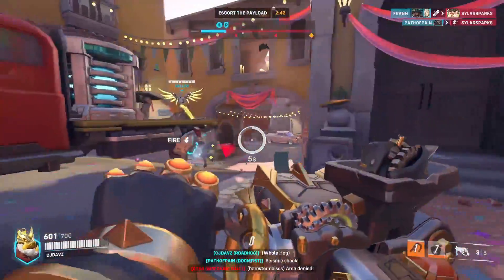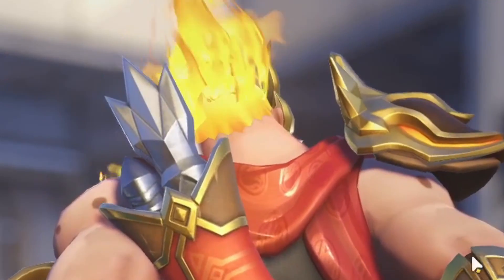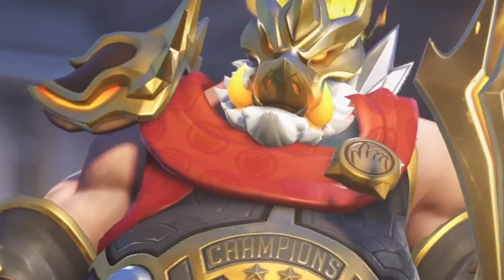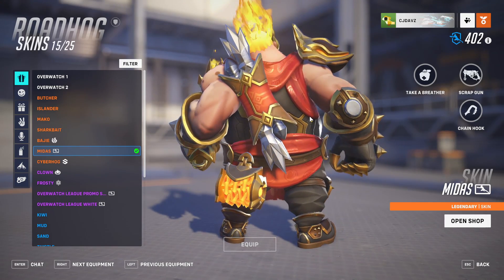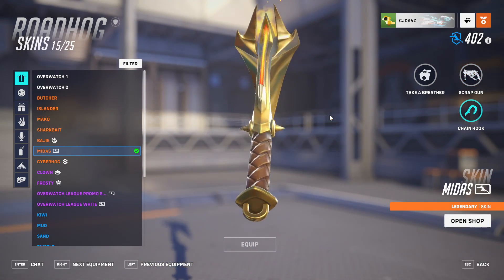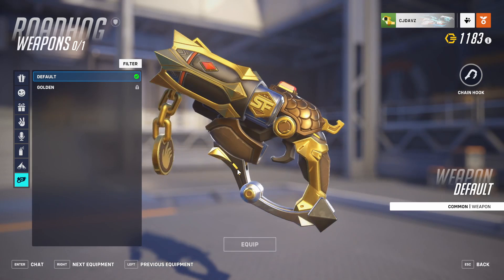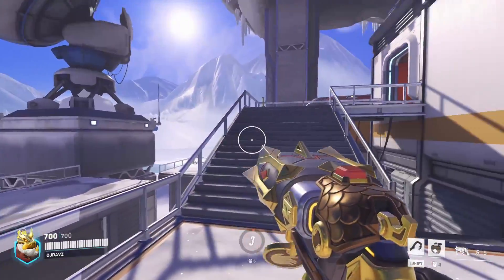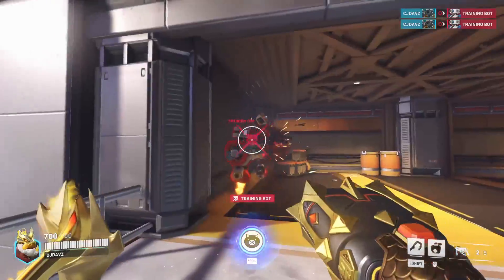Is The Midas Skin Worth It? Overwatch 2 Skin Showcase! (Roadhog)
the overwatch league store finally reset and brought back some fan favorite skins. the champions bundle includes midas and zhulong. today we are going to be deciding if the midas skin is worth it or not! thank you so much for watching and i hope you enjoy the video :)

the new cyber dragon hanzo skin just arrived today. this shop contains tons of overwatch summer games skins for some reason, even though it is not summer. this shop is one of the better ones we have seen since the launch of overwatch 2! thank you so much for watching and i hope you enjoy the video :)"Cyberdevil" Widowmaker is a Legendary Skin.

"Cyberdevil” Widowmaker can be purchased through the “Cyberdevil Widowmaker Bundle" for 2100 Overwatch Coins in the Overwatch 2 Cosmetic Shop, or by itself for 1900 Overwatch Coins through the Hero Gallery. The offer lasts until 12/06/22 at 11am PST.New shop bundle in Overwatch 2 introduces a Legendary Skin for Widowmaker called Cyberdevil. The skin was introduced during Season 1 of OW2. The Legendary Cyberdevil Skin for Widowmaker costs 1,900 Overwatch Coins or the bundle for 2,100 Overwatch Coins. The bundle comes with the Legendary Cyberdevil Skin for Widowmaker, a Cyber Widow Weapon Charm, and a Cyberdevil Spray.

- c

cybermonk zenyatta, cyberhog roadhog, cybermonk zenyatta skin, cybermonk zenyatta skin overwatch, cybermonk zenyatta skin overwatch 2 skin, cyberhog skin, cyberhog roadhog skin, new cyberhog skin, new cybermonk zenyatta,
cyber detective sojourn bundle overwatch 2, merry outlaw ashe bundle overwatch 2, blue steel baptiste skin overwatch 2, new item shop
overwatch 2 skins bug overwatch 2 rant overwatch 2 post paid number overwatch 2 phone number
overwatch 2 server review,stylosa,overwatch 2 gameplay,overwatch 2 battle pass and shop review...,overwatch shop skins,overwatch battle pass skins

the new cybermonk zenyatta skin and cyberhog roadhog skins are here in the shop! these skins were actually leaked at lightbox expo over the weekend and we actually can see them in game now! these skins are a very unique take on the "cyber punk" theme that is very popular right now. i will always say that overwatch has some of the best cosmetics in any game and that statement still holds up today!